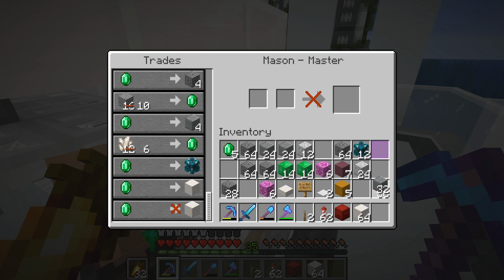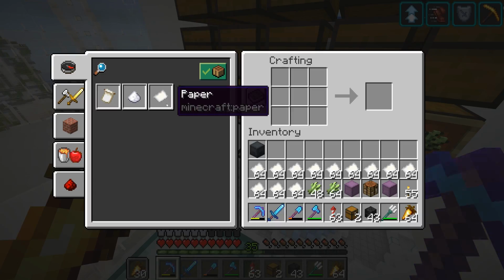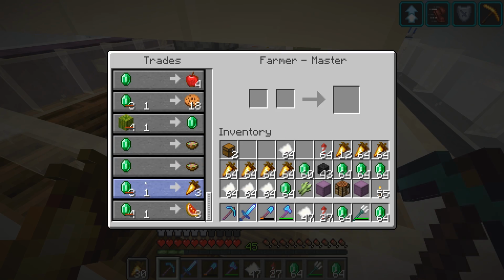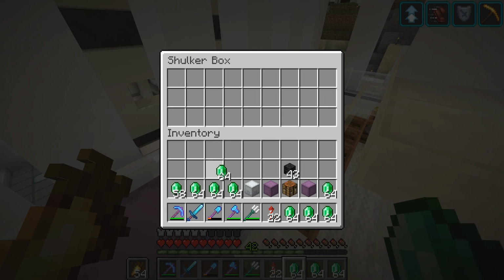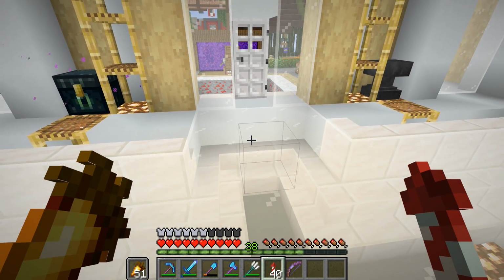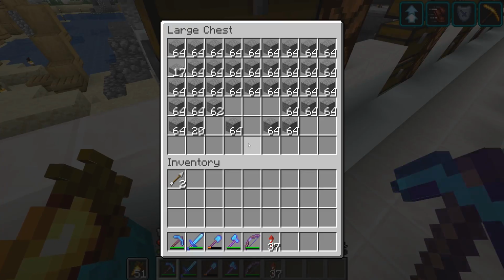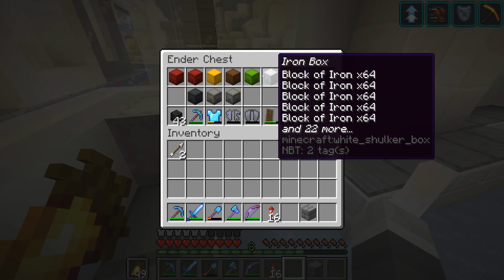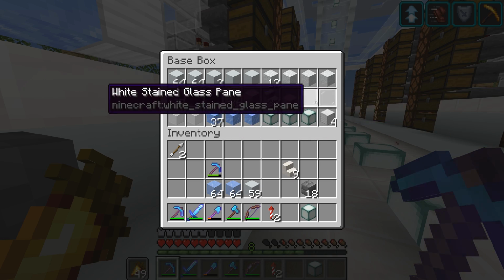Hermitcraft 6: Episode 145 - NOW A PRO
Hermitcraft 6: Episode 145 - NOW A PRO! I like to do these hermitcraft episodes every now and again. Cleaning up my huge mess that I have created throughout my base.